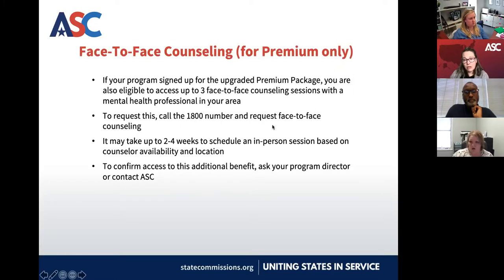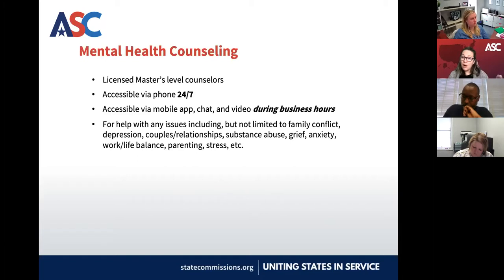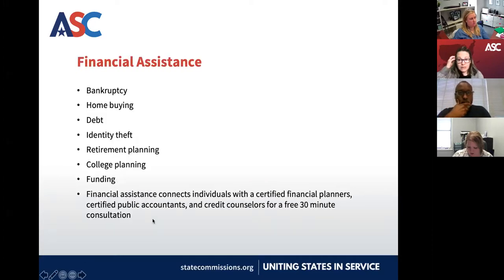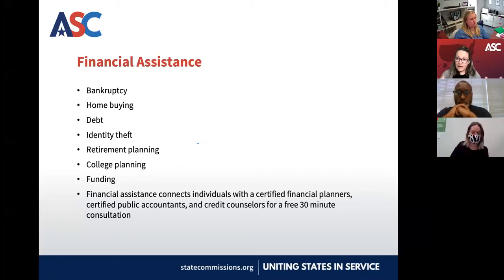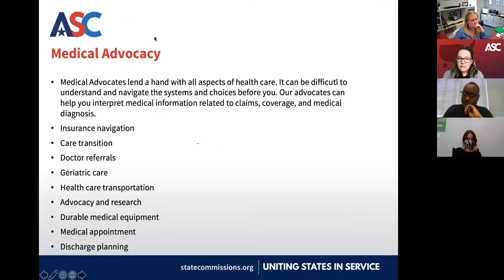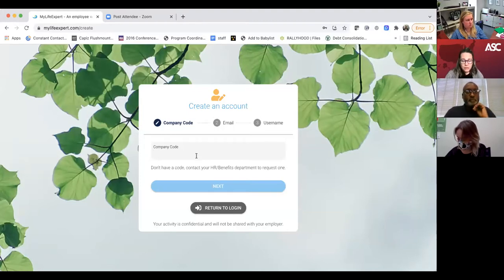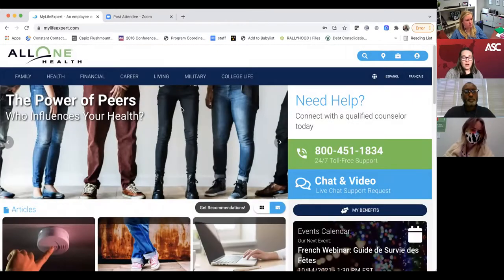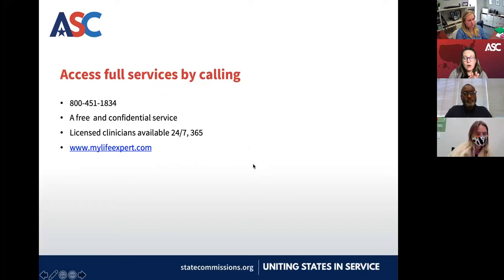10/13/21 MAP Orientation